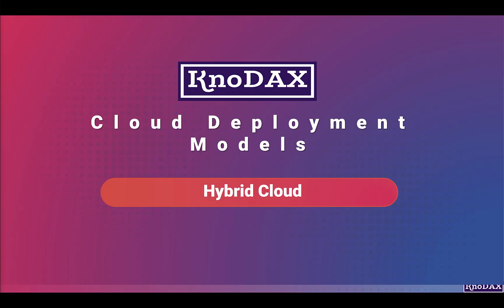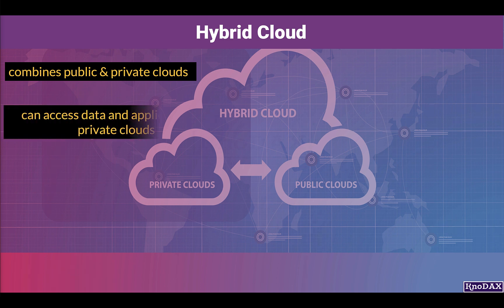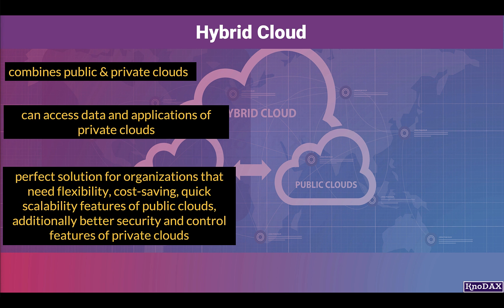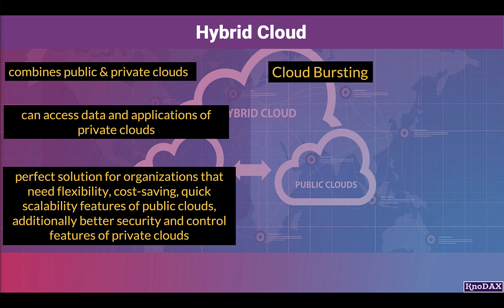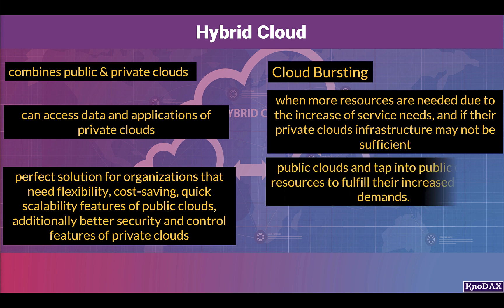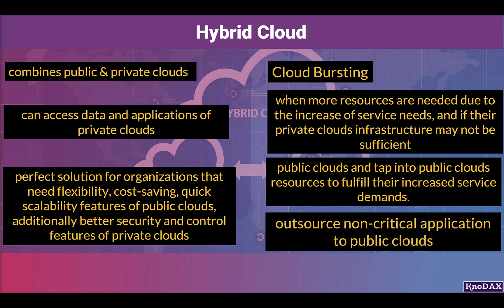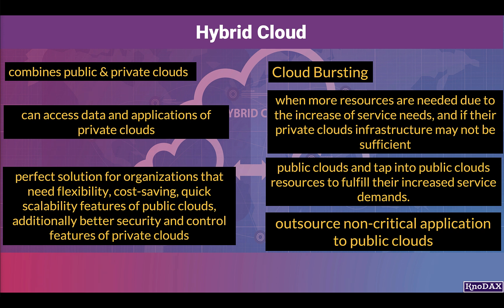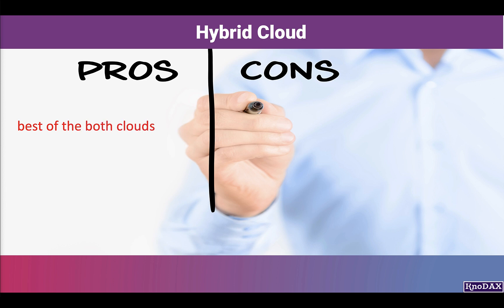Wha is Hybrid Cloud | Hybrid Cloud Deployment | Hybrid Cloud Introduction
Learn about the hybrid cloud deployment model, with examples, pros and cons.   Get ahead of the game with this efficient computing solution!